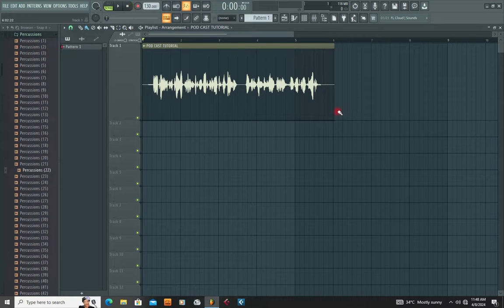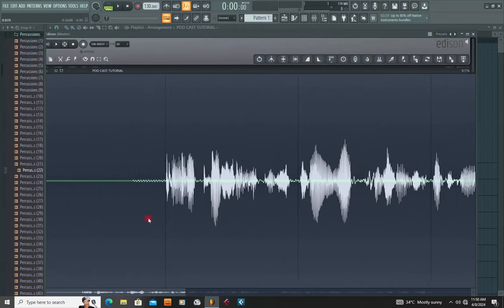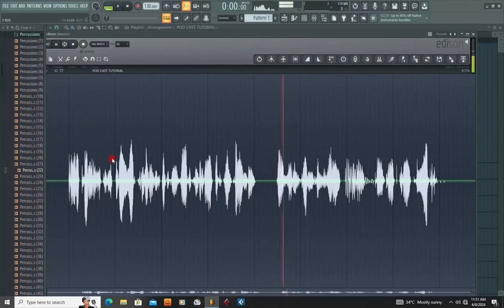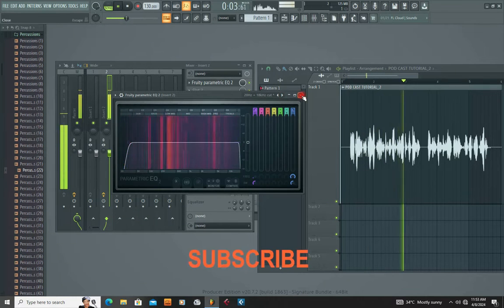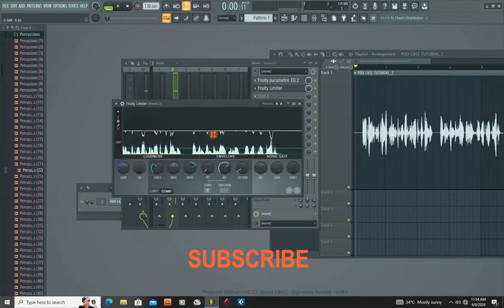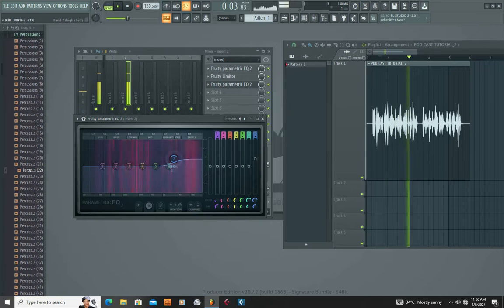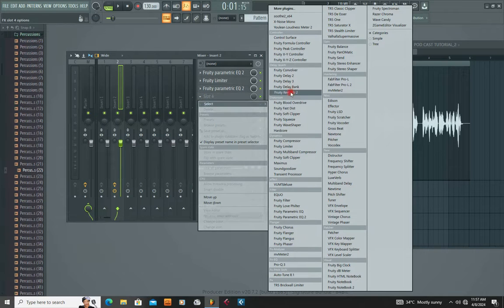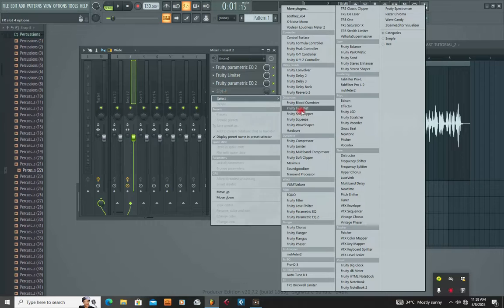How to Mix Podcast Vocals in FL Studio Using Only Stock Plugins | Clean Voice Tutorial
Want your podcast or voice-over vocals to sound clean, loud, and professional — without spending money on 3rd-party plugins? In this video, I’ll show you how to mix podcast vocals in FL Studio using only stock plugins like EQ, compressor, limiter, and reverb.

This is a complete, beginner-friendly guide to make your spoken voice stand out on platforms like YouTube, Spotify, or Apple Podcasts.

🎙️ In this step-by-step tutorial, you'll learn:

How to clean up your podcast vocal recordings

Using EQ to remove mud and harsh frequencies

Compression settings for a consistent, smooth voice

Noise reduction tips using stock plugins (e.g., Fruity Multiband Compressor, EQ)

How to make vocals louder without distortion

Applying reverb for space (optional)

Final export settings for podcast clarity

No paid tools required — all effects are included in FL Studio stock plugins.

📈 Perfect for:

Podcasters and voice-over artists using FL Studio

Beginners learning vocal mixing

YouTubers and content creators recording in FL

Producers editing interviews, narration, or solo episodes

how to mix vocals in fl studio 21,
fl studio stock plugins for vocals,
best plugins for vocal mixing in fl studio,
fl studio vocal mixing plugins,
vocal mixing chain fl studio,
fl studio podcast preset,
how to mix and master rap vocals in fl studio,
Are FL Studio stock plugins enough,
How to mix vocals for a podcast,
How to mix singing vocals in FL Studio,
What plugins do I need to mix vocals,
How to mix podcast vocals in fl studio using only stock plugins free,
How to mix podcast vocals in fl studio using only stock plugins,
How to mix and master vocals in FL Studio 20,